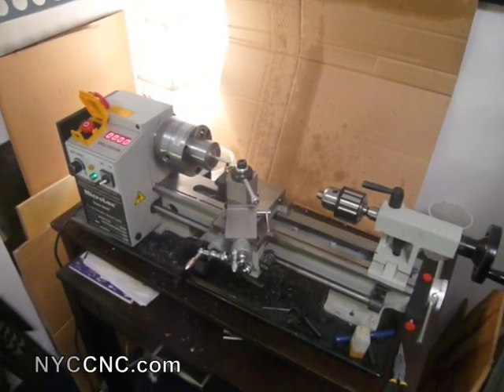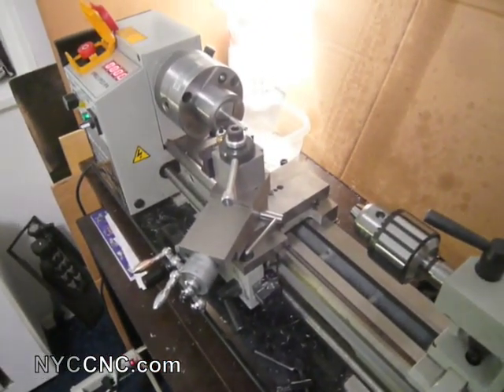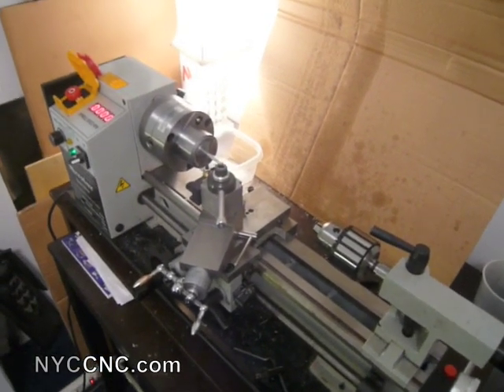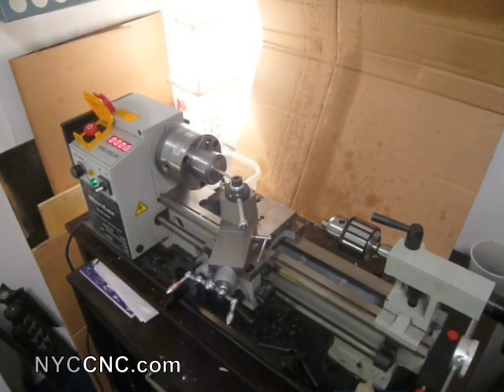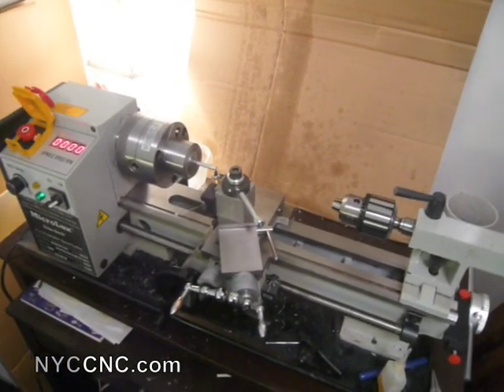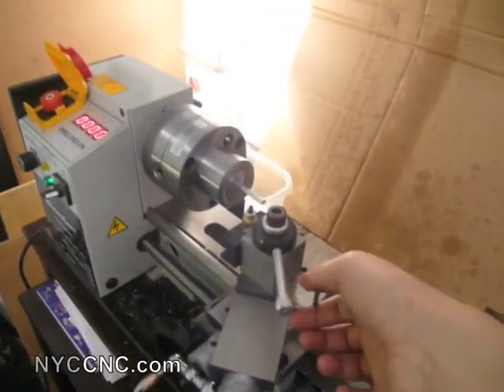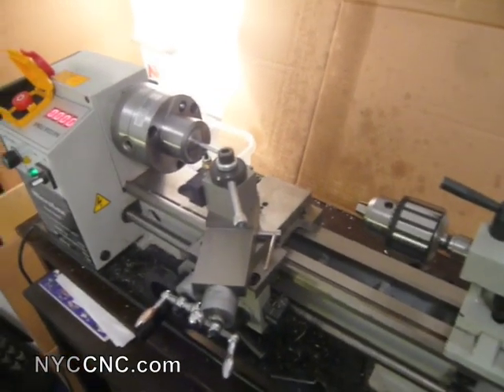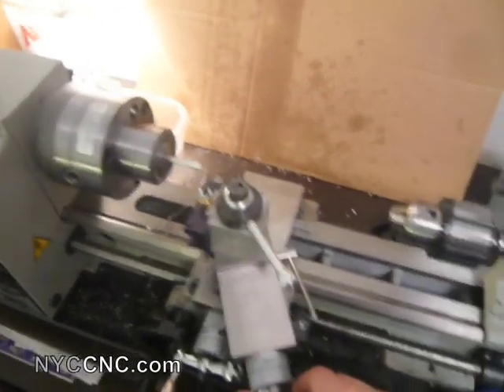Lever-Operated Compound Lock for Mini-Lathe - BEST IMPROVEMENT!!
Tired of cranking the compound back to get at those hidden screws every time you need to change the angle? Ever done that only to find that the new angle is "not quite right" so you have to do it over again?  This mod replaces that tiresome exercise with a quick, lever-operated action. Flip the lever to unlock the compound, set the new angle, flip the lever to lock it in. Done!  [Text taken from Mini-lathe.com]

for more 5 Reasons to Use a Fixture Plate on Your CNC Machine